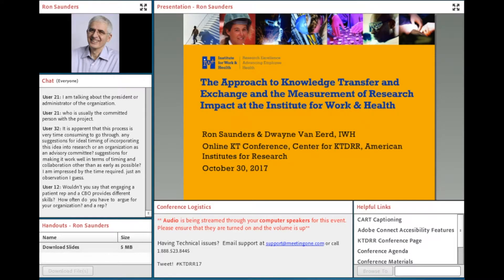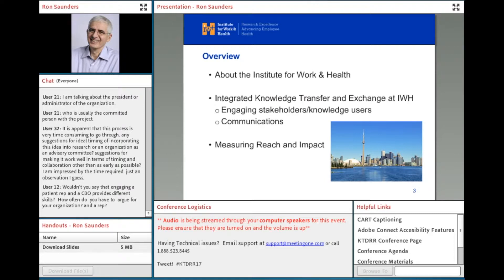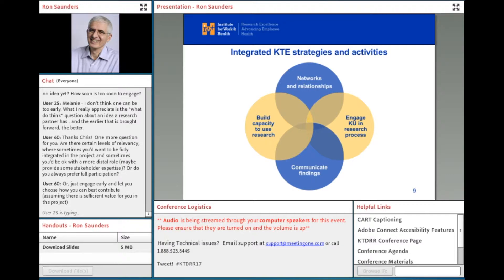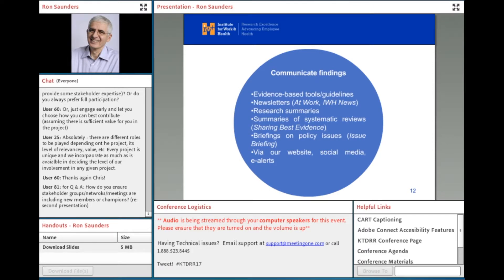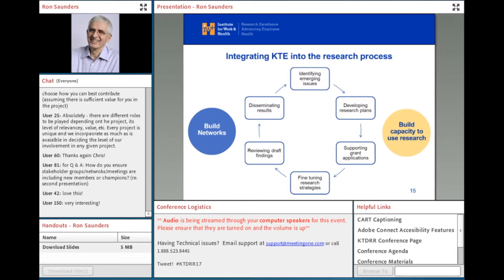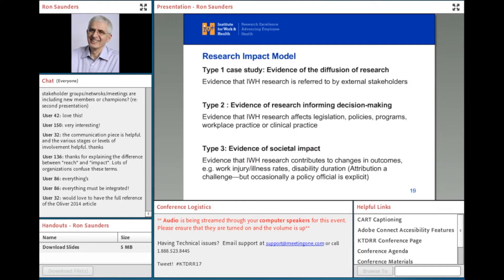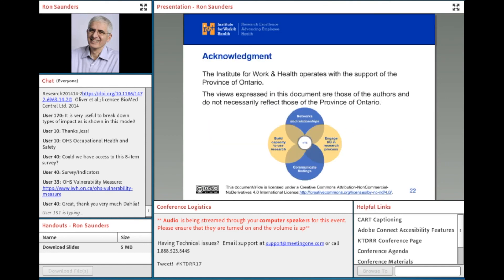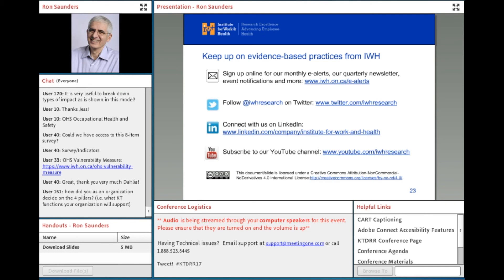2017 Online KT Conference - Ron Saunders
The Approach to knowledge transfer and exchange and the measurement of research impact at the Institute for Work & Health